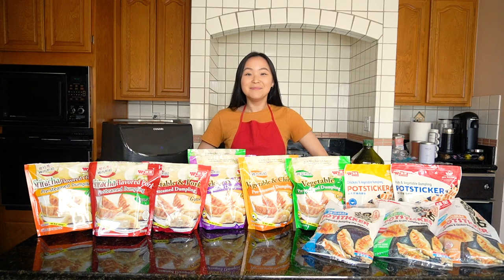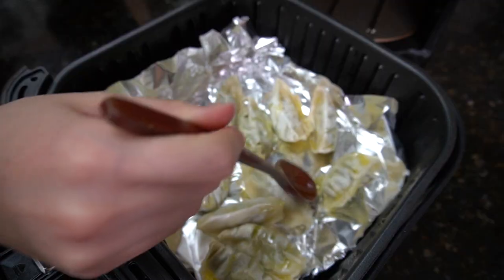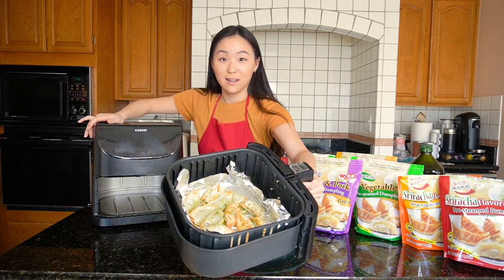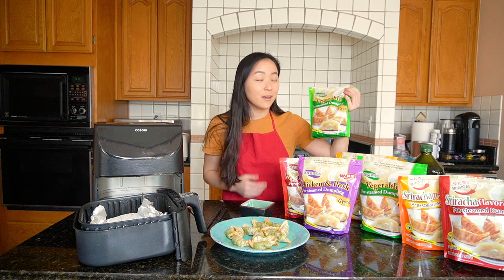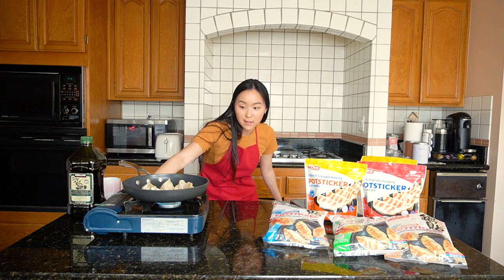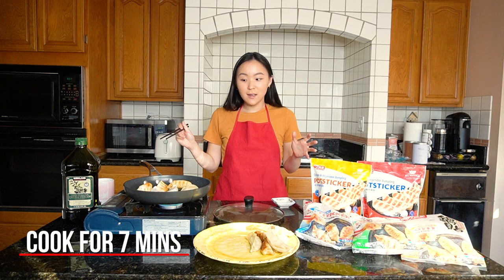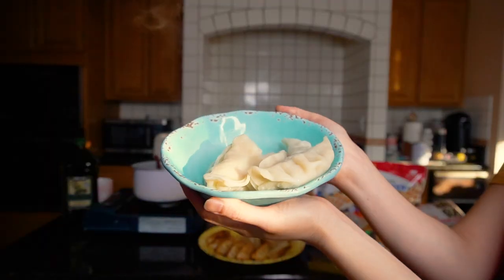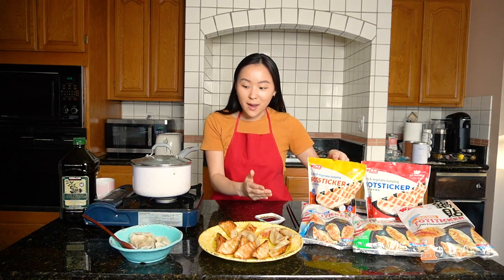Wei-Chuan U.S.A. Cooking Show Episode 3 | Featuring Gyoza and Potstickers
Have you tried different ways to cook our Gyoza and Potstickers? In this video, Michelle Park (Instagram: michelleepark) will show you different ways to cook our Gyoza and Potstickers including Air-frying, Pan-Frying, Deep-Frying and Boiling. And no matter which way you use to cook them, they are delicious.

Below are some simple cooking instructions which you will be able to find at the back of our packages.

GYOZA COOKING INSTRUCTIONS:
AIR-FRYING:
1.     Preheat the air fryer to 350°F for about 5 mins
2.     Spray or brush frozen Gyozas with vegetable oil
3.     Lay one layer of Gyozas in the air fryer and cook for 5 mins
4.     Shake the air fryer basket and spray a little of oil if it’s dry
5.     Cook another 5-6 mins

POTSTICKERS COOKING INSTRUCTIONS:
PAN-FRYING:
1.     Pour 2 tablespoons of cooking oil into a frying pan
2.     Place 6 frozen Potstickers on the pan
3.     Add 1/2 cup of water to the pan
4.     Cover and simmer at medium heat for 8 mins until the bottom of the Potstickers turn golden brown

DEEP FRYING:
1.      Preheat oil to 375°F
2.      Place 6 frozen Potstickers into the fryer and cook for about 7 mins until Potstickers are golden brown

BOILING:
1.       Add 6 frozen Potstickers into 6 cups of boiling water and stir
2.       Cover and simmer on medium heat for 6 mins
3.       Remove the dumplings and serve